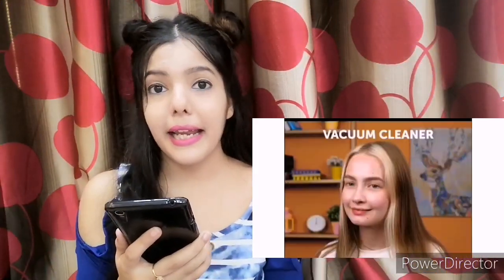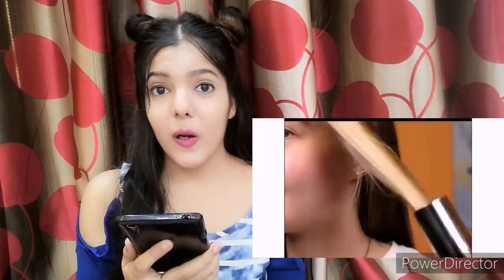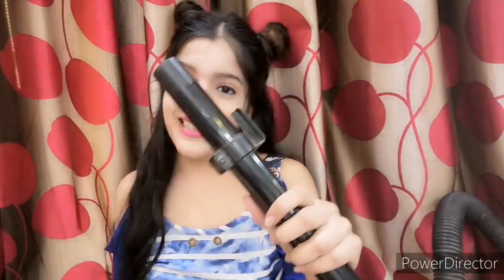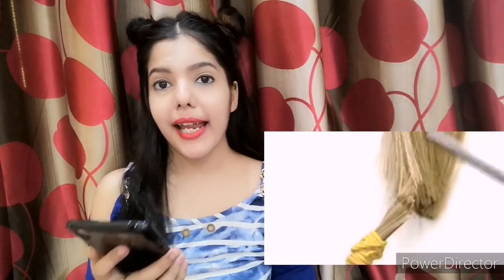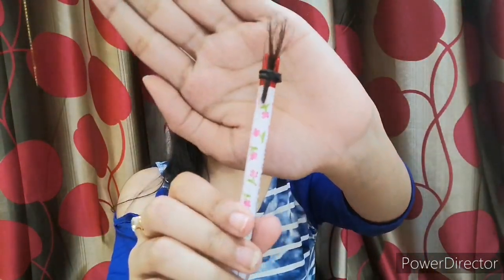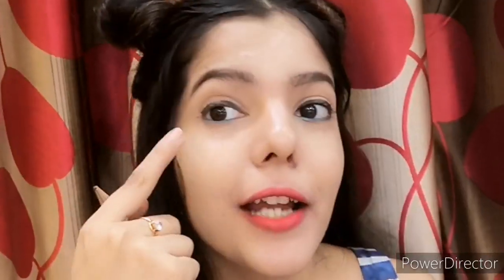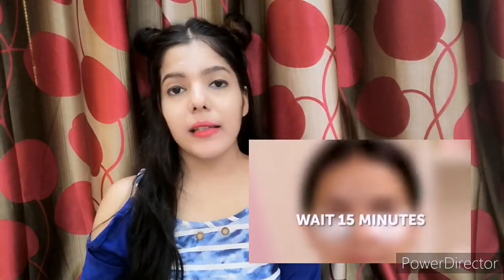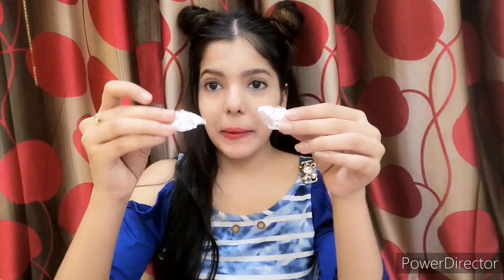VACUUM CLEANER FOR CURL??!😱| Trying (DUMB😡) Hacks By 5 minute crafts| Don't try these hack at home🤬🙏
Hack testing part 1-

So in this video i am testing out some viral hacks by 5 minute crafts ya!!! OMG!!!. These hacks are ridiculous seriously you just don't try this hack at home expect for that alovera and foil paper hack, you can try it only..

These all hacks are so dumb literally i cant stop laughing when i am trying these foolish hacks...

LIKE LIKE LIKE LIKE LIKE LIKE LIKE LIKE LIKE LIKE LIKE LIKE LIKE LIKE LIKE LIKE LIKE LIKE

SHARE SHARE SHARE SHARE SHARE SHARE SHARE SHARE SHARE SHARE SHARE SHARE SHARE SHARE SHARE SHARE SHARE SHARE SHARE